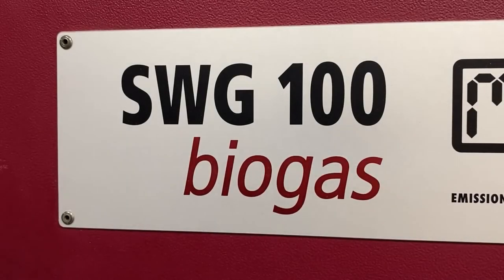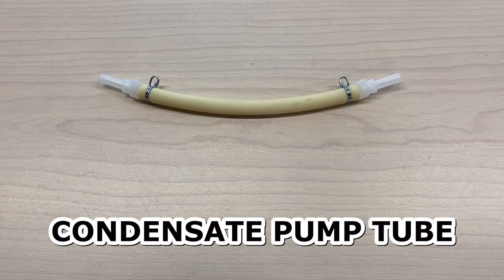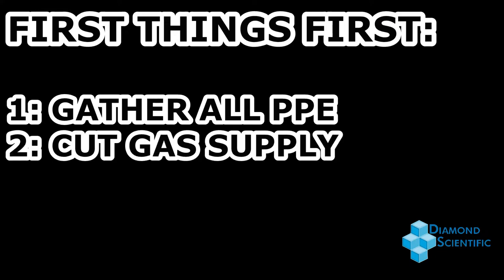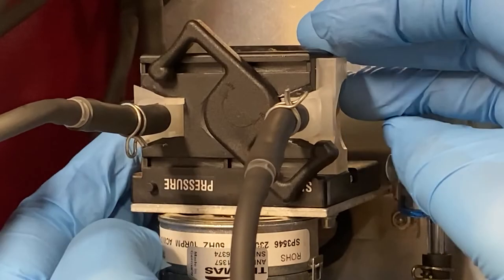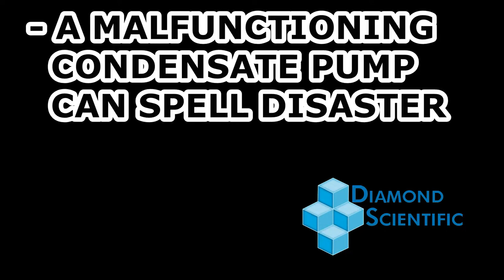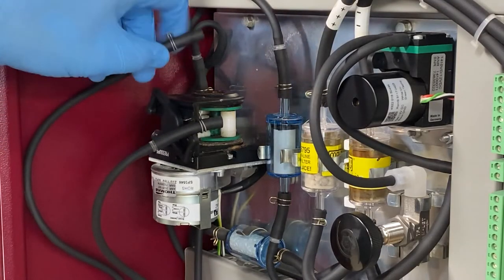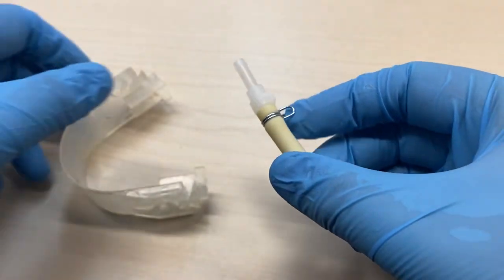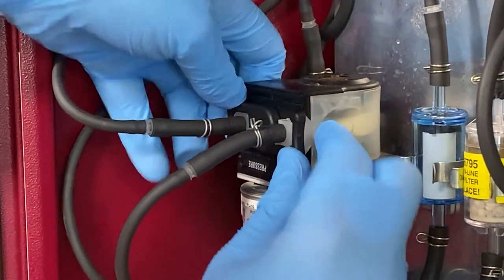Diamond Scientific How to: Replace the SWG 100 Condensate Pump Tube